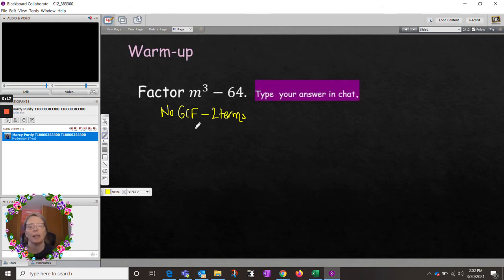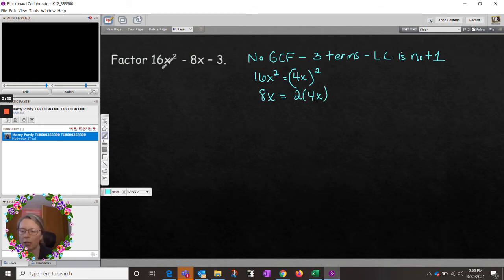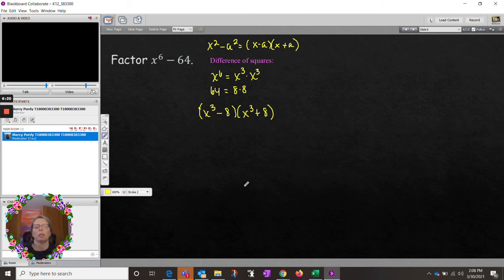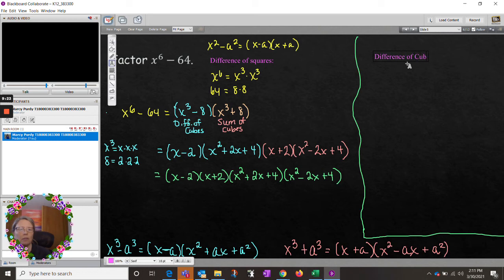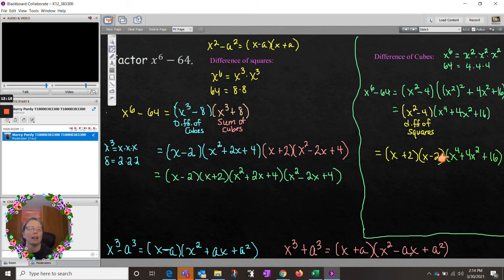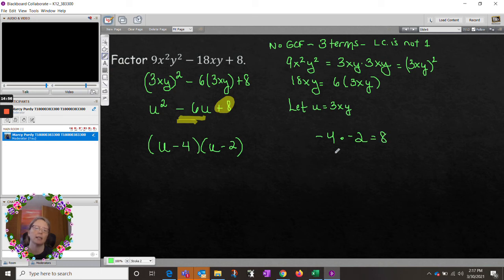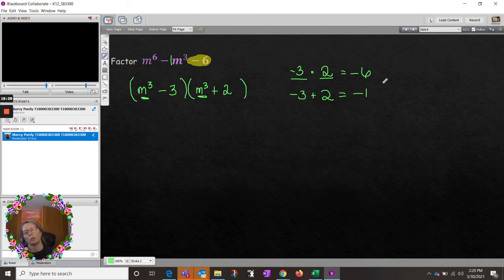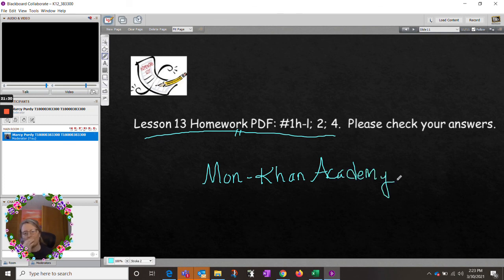Lesson 13 Day 3 Video